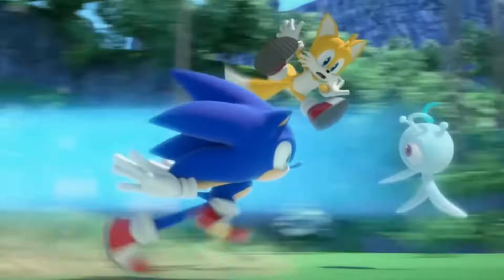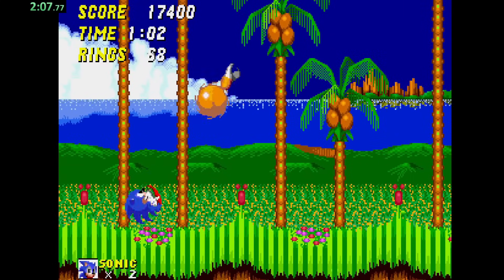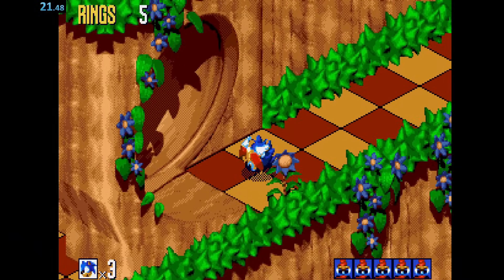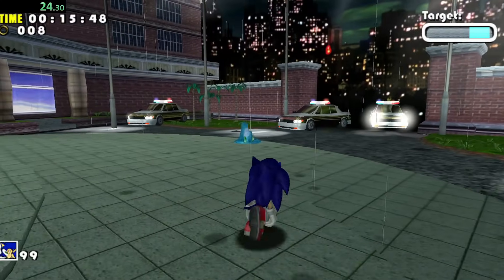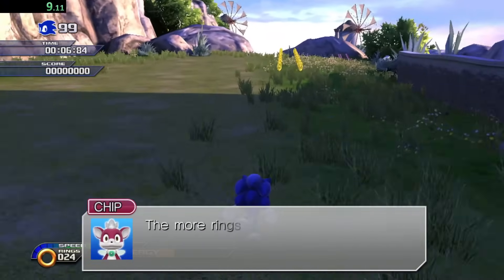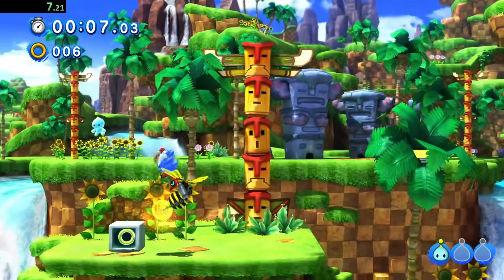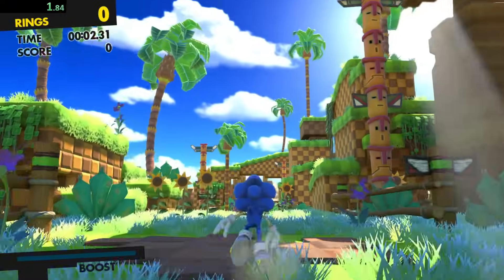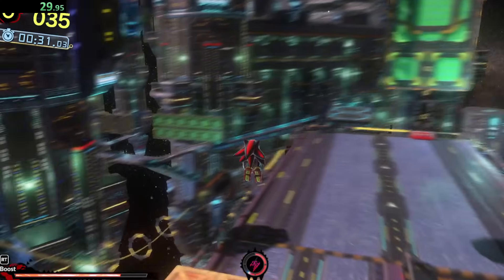How Fast Can You Touch Blue in Every Sonic Game?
Today we will be finding how fast can you touch touch blue in every sonic game!

▼ SOCIAL MEDIA! ▼